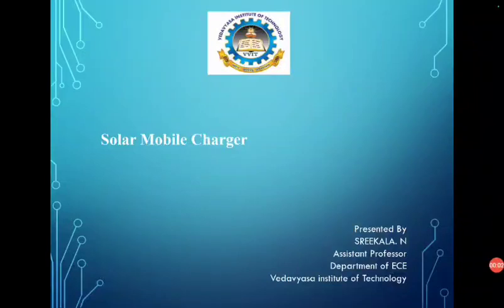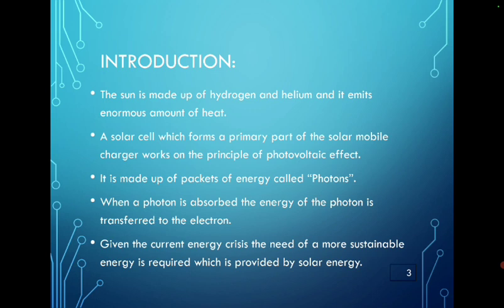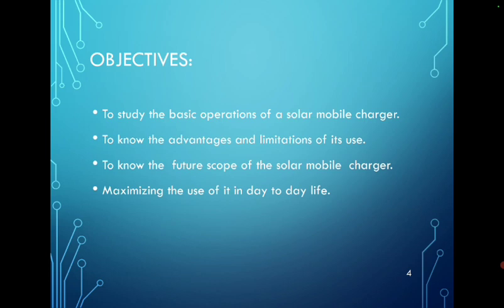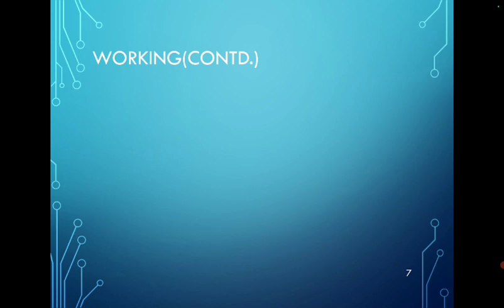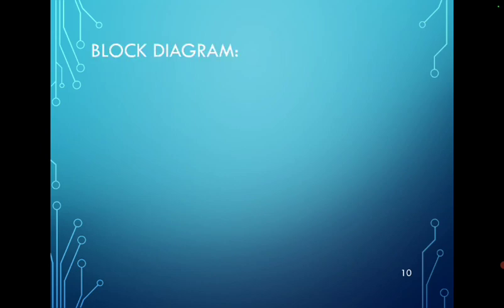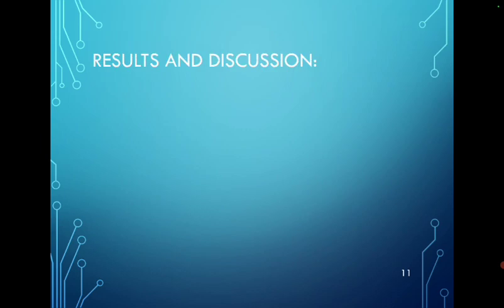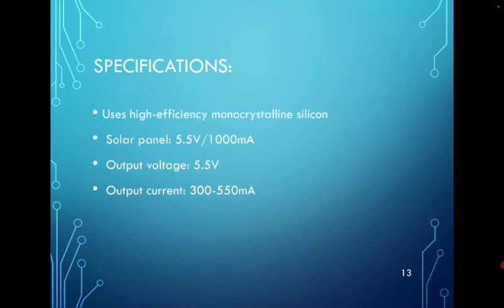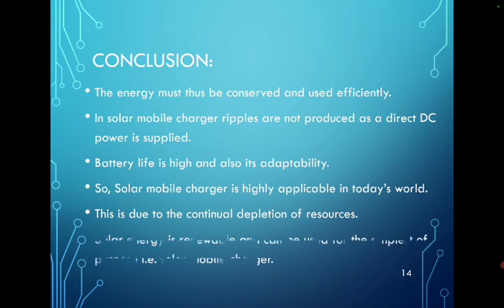Techtalk-227# Topic:-"SOLAR MOBILE CHARGER" Presented by Mrs.Sreekala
Techtalk-227#
Topic:-"SOLAR MOBILE CHARGER"
Presented by Mrs.Sreekala
Assistant  Professor
Department of  Electronic communication Engineering